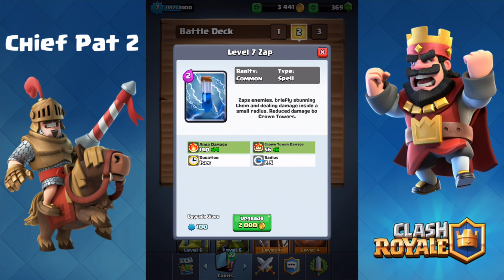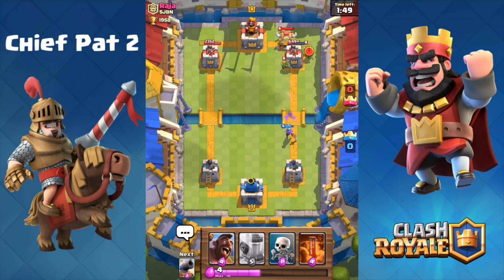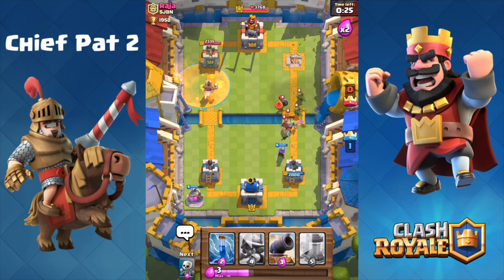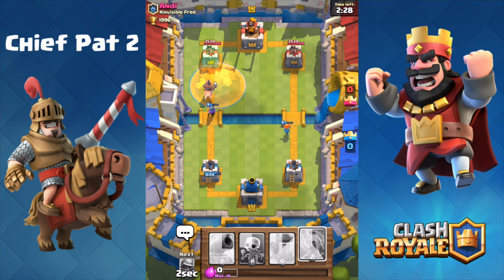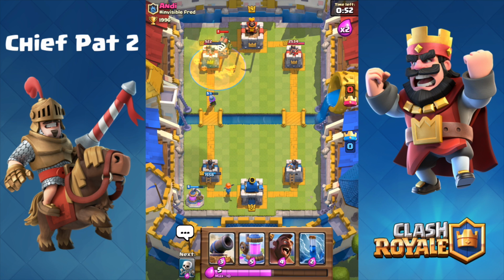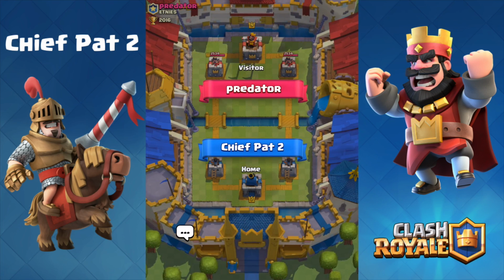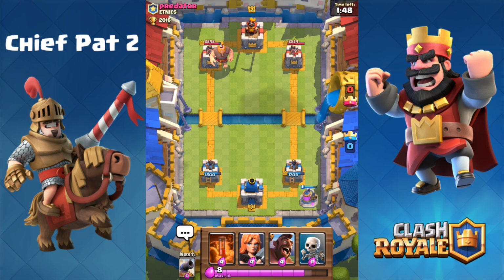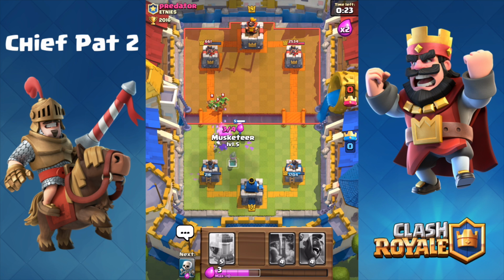Let's Play Clash Royale #42: HUGE Upgrade!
Here's the 42nd episode of my Let's Play Clash Royale series! Watch me play Clash Royale & show you all the tips and guides I've learned throughout playing Clash Royale along the way.